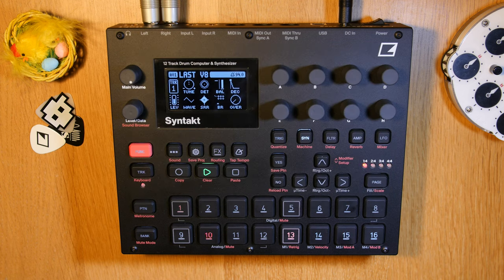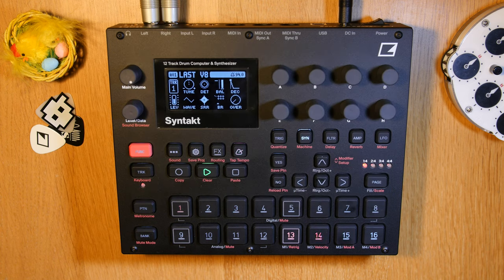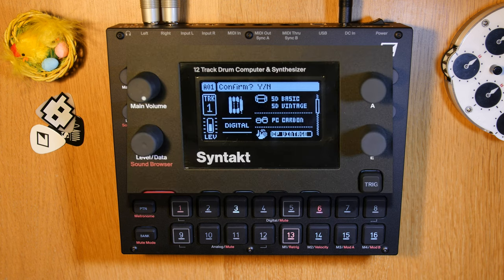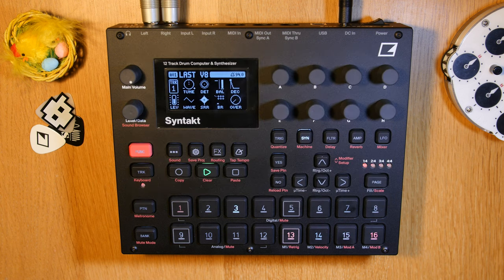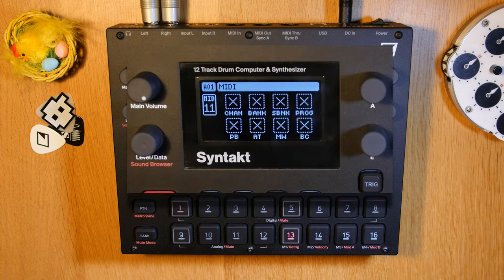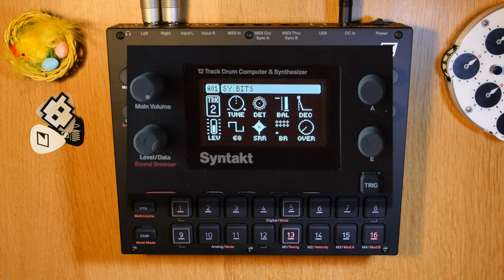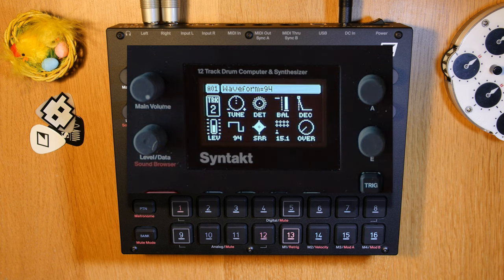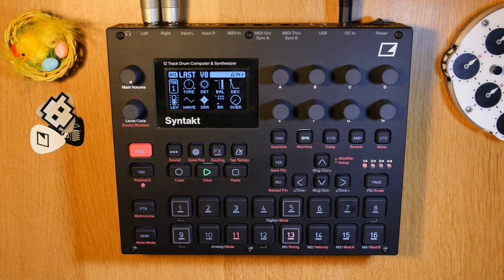Elektron Syntakt : Chiptune livejam "The Last V8" - C64 SID-style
The brand new Elektron Syntakt is here!
I'm doing a brief overview, followed by a SID emulation rendition of Rob Hubbard's theme music for the C64 game "The Last V8" from 1985. Then it grows into a live jam, using all the 12 digital and analog tracks of the Syntakt, including the features such as analog distortion.

I am doing all kinds of trick in order to simulate the SID here and to stay as true to the original as possible. More info in the video!

0:00 Intro
1:50 Song starts
3:57 Live jam!